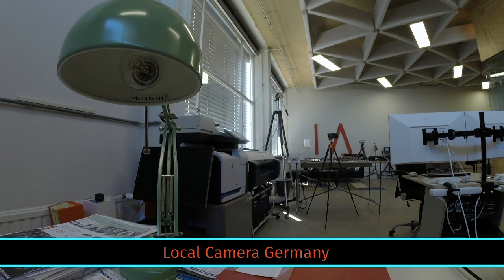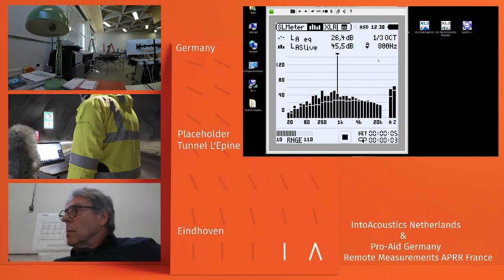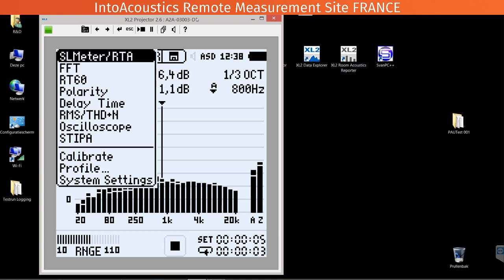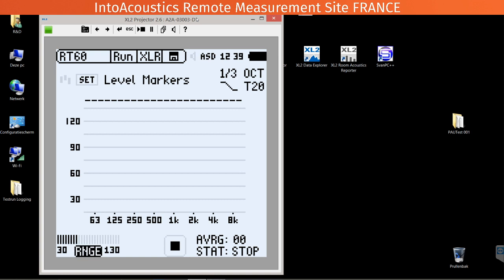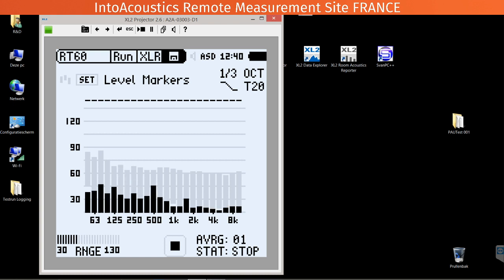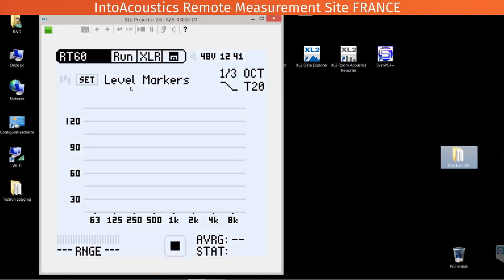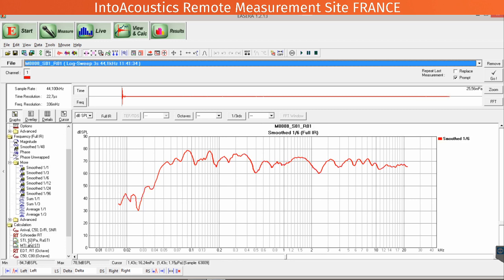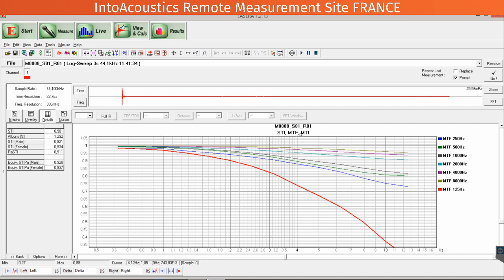Proof of Principle Remote Measurements